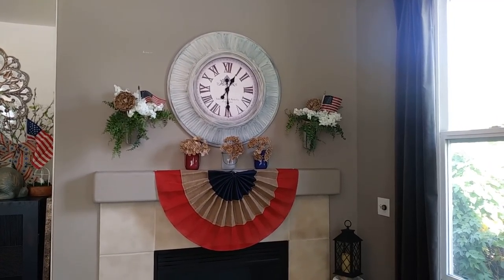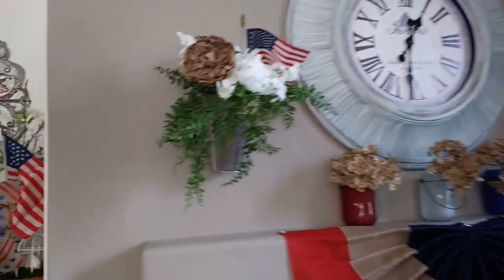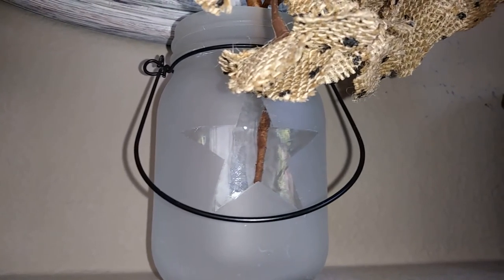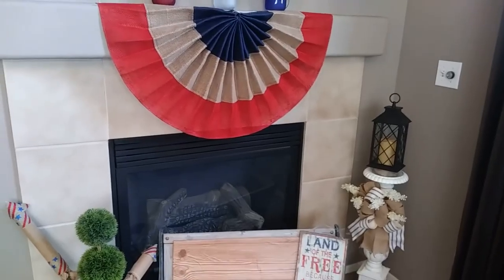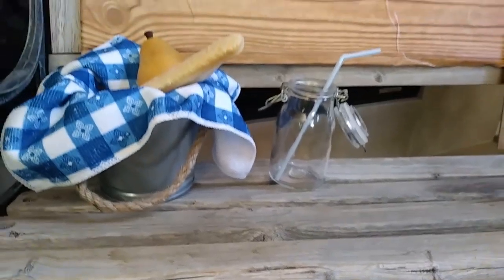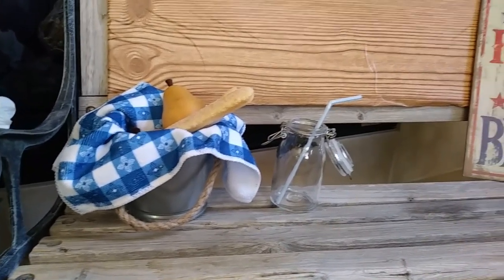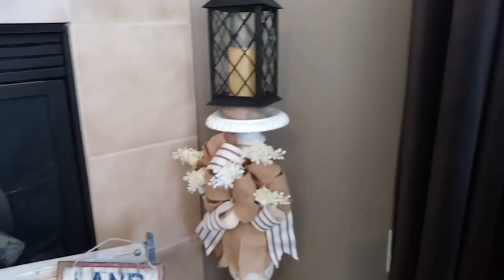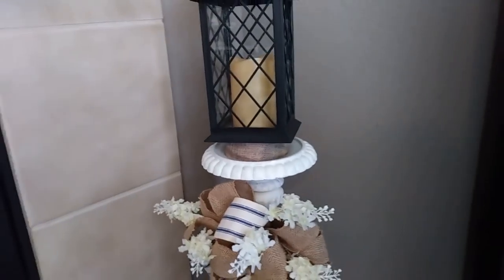Farmhouse 4th of July Cozy Corner - Cozy Corner Challenge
Hi Guys!  I'm a home stager as my profession but love to share my DIY's , thrift hauls for my home and my business and some staging tutorials.

Today's challenge is hosted by Arlynn from Arlynn's Country Corner. I will have her link along with all the participants in the playlist, down below. The challenge is to create a cozy corner, a vignette of some sort that includes a bow, some floral & a sign or plaque.